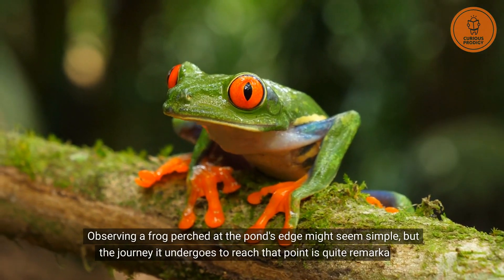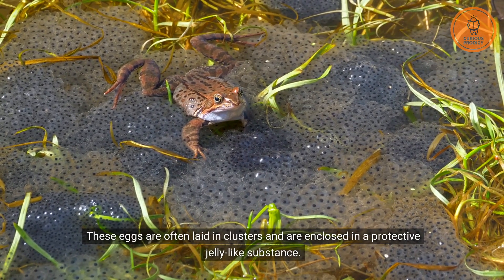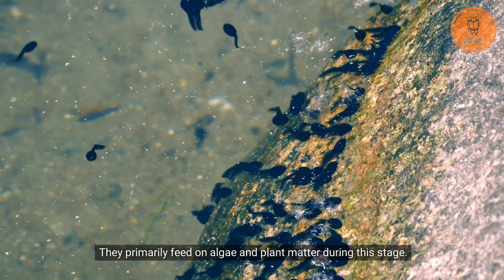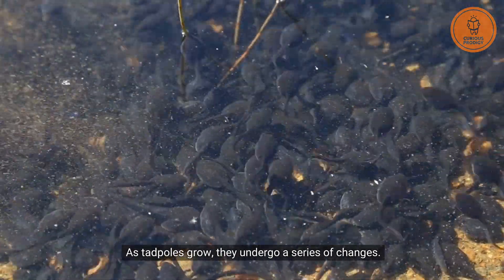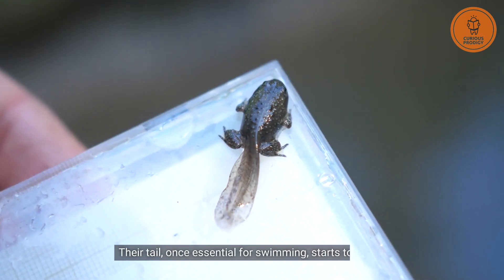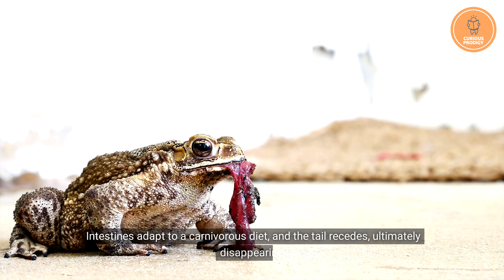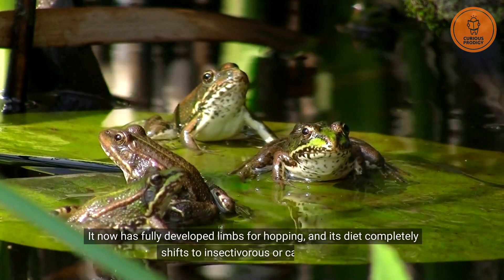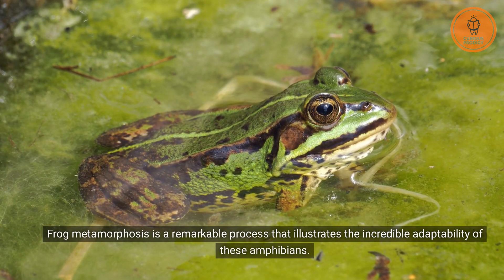From Eggs to Legs: The Amazing Evolution of a Frog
Dive into the captivating world of frogs as we unveil their remarkable lifecycle in this video journey. From tiny eggs to hopping adults, witness the magical transformations and adaptations that define the incredible story of a frog's development.

Get ready to hop along with us and discover the secrets behind the ribbiting tale of life in the amphibian realm!